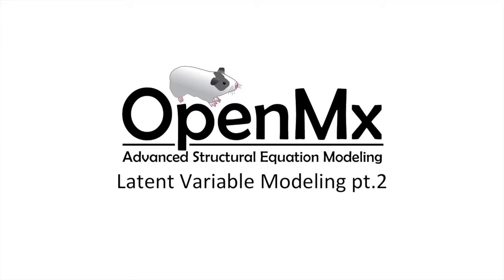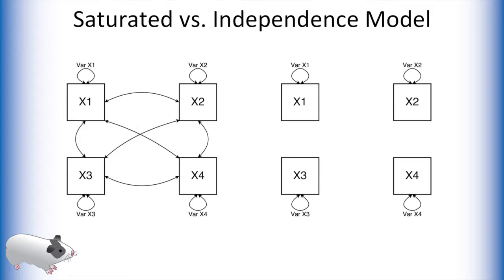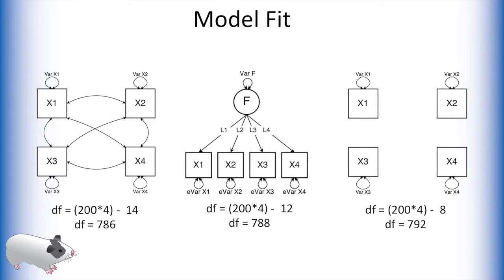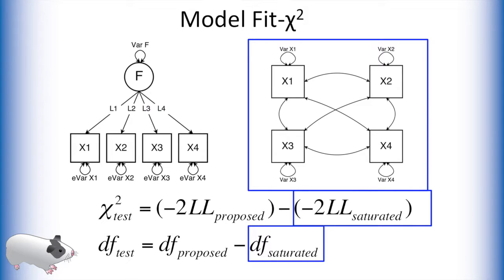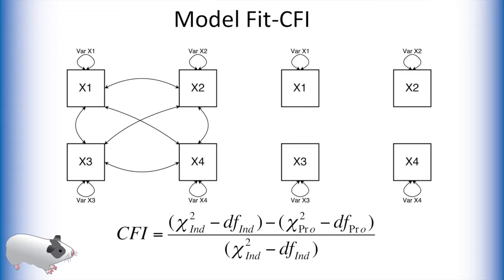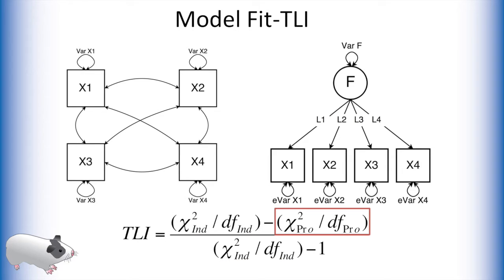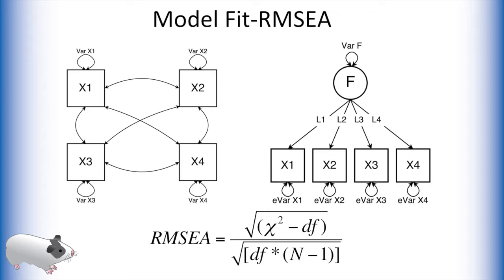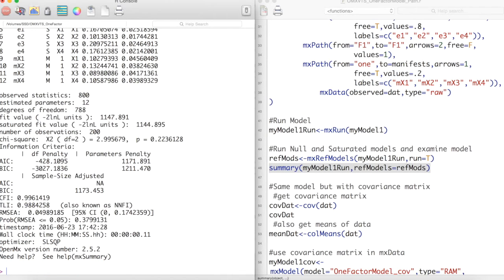SEM Basics 06 - Path Modeling - Latent Variable Modeling pt.2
In this video you will learn latent variable modeling in OpenMx.